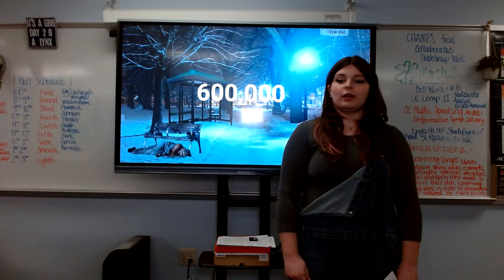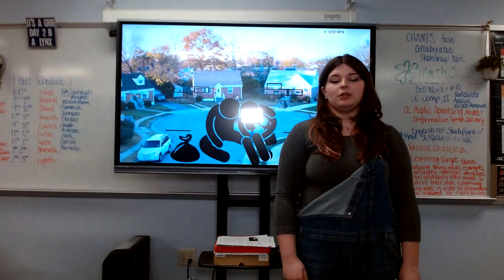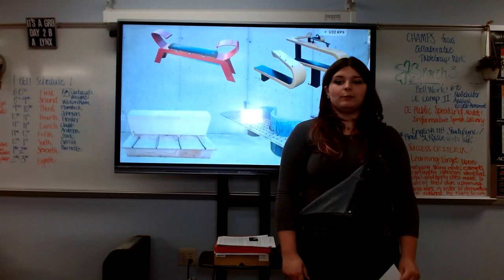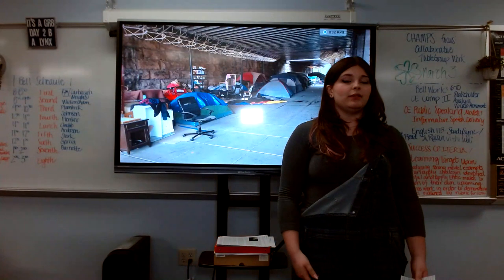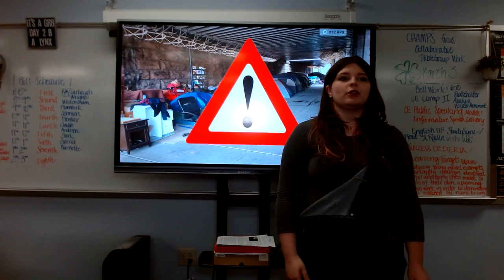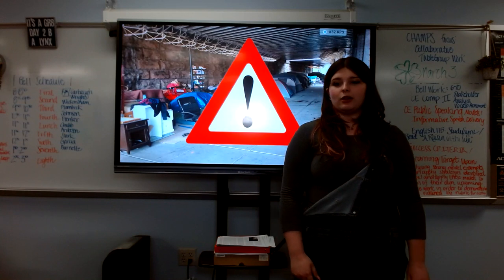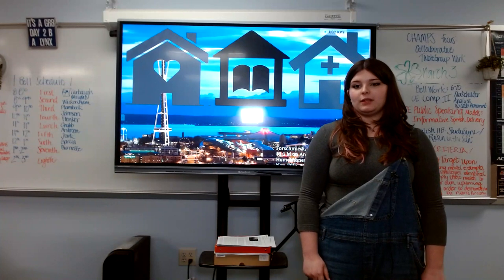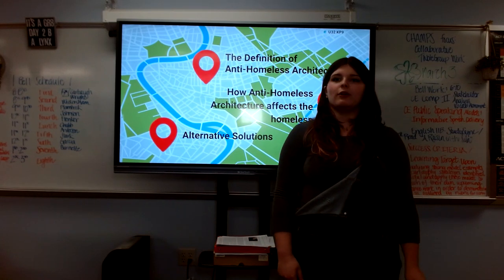Lillian Mass : Informative (Anti-homeless Architecture)